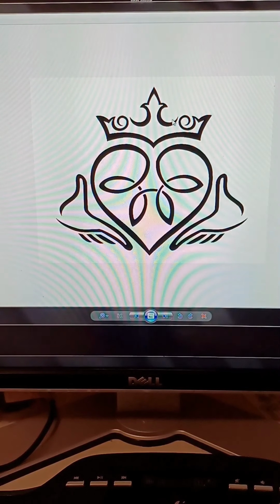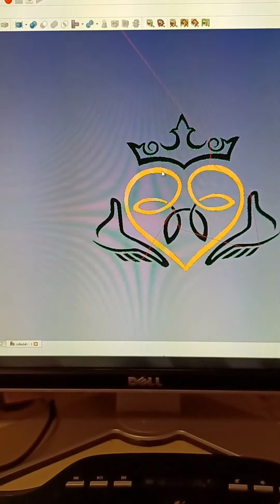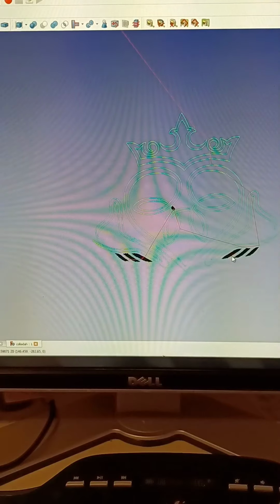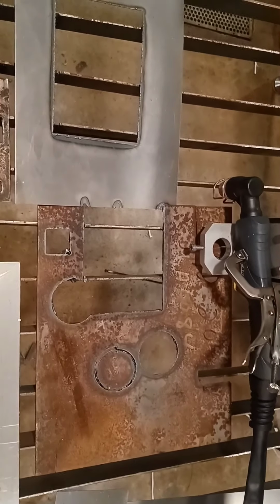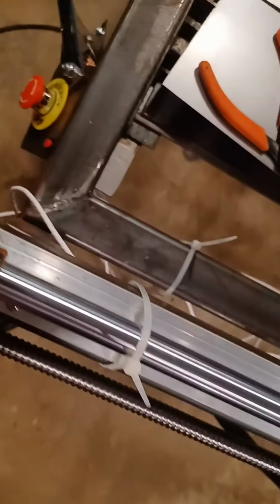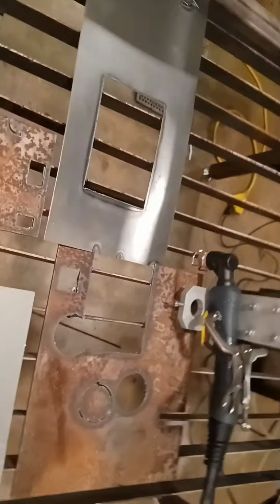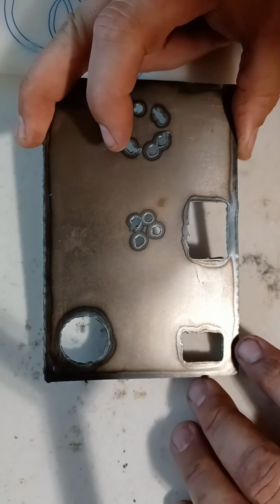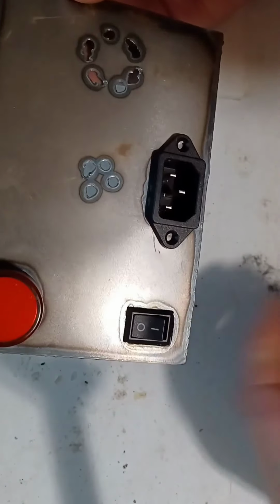CNC Drawing A Colladah Pic, And Plasma Table Stuff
I'm going to switch up the CNC plasma table. basically I've been struggling with that thing long enough it's time to get working on something different.  I seem to remember this being one of the issues I had with the CNC EDM machine as well. I have a feeling I'll get more use out of a woodworking table anyway. short video and rant tonight, see you guys and gals soon.